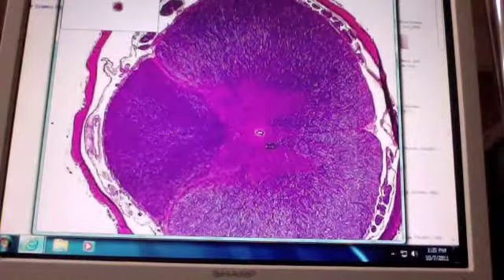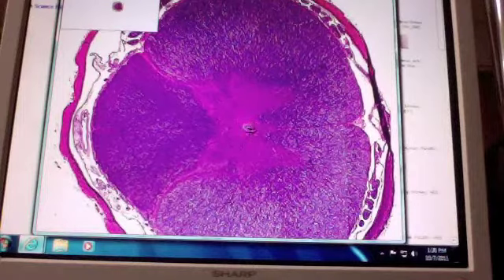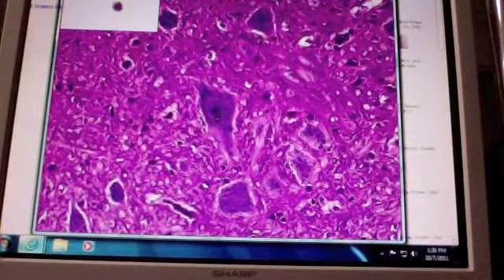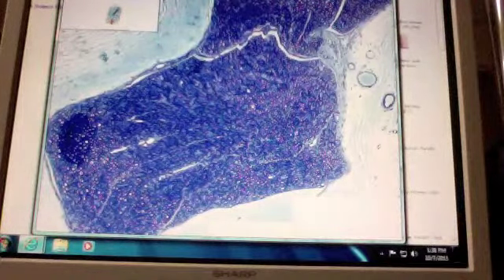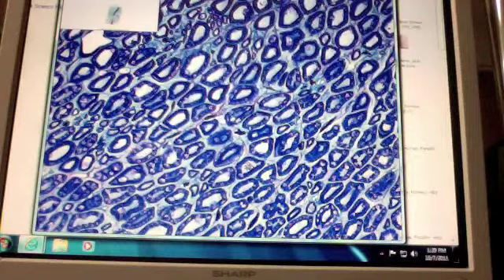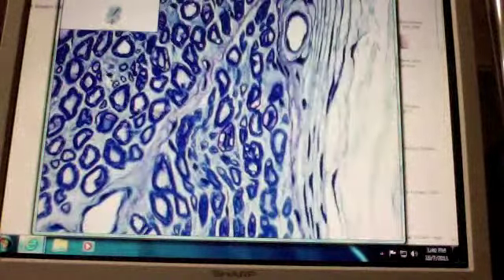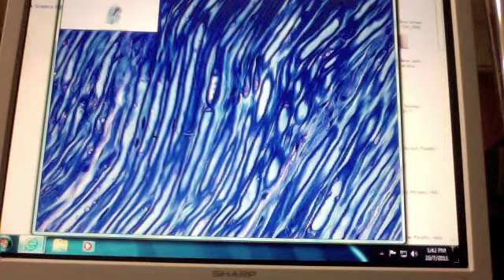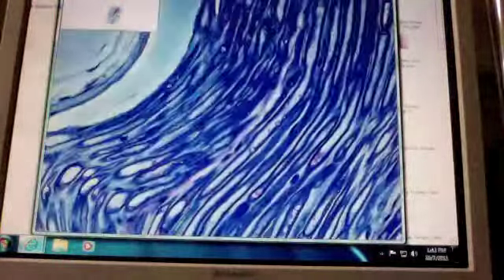Test 2 Review 1/10